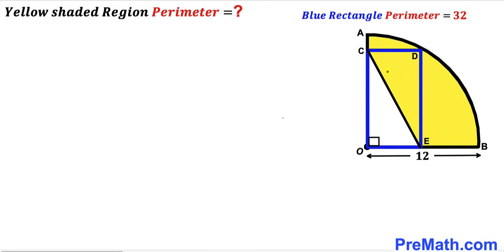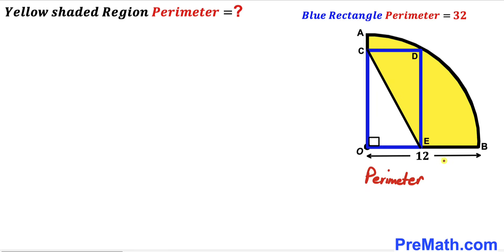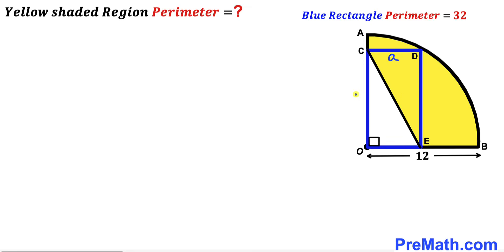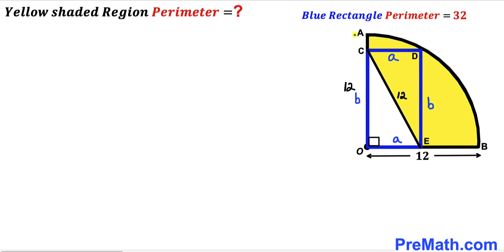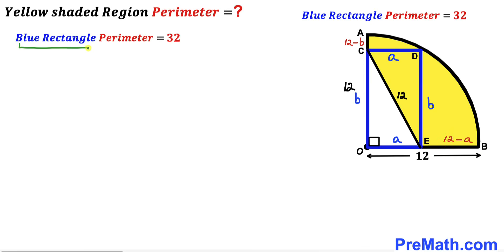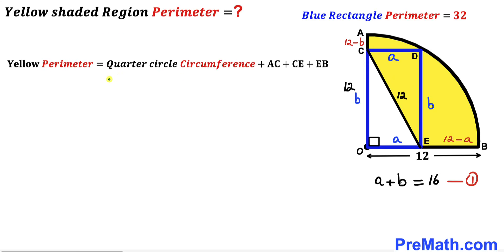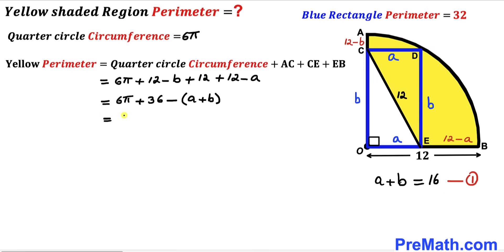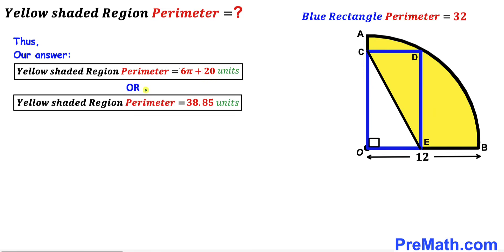Can you find the Perimeter of the Yellow shaded region? | (Rectangle)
Learn how to  find the Perimeter of the Yellow shaded region in the quarter circle. Important Geometry and Algebra skills are also explained. Step-by-step tutorial by PreMath.com

blackpenredpen
math olympics
olympiad exam
math olympiada
British Math Olympiad
olympics math
olympics mathematics
Number Theory
mathcounts
math at work
Pre Math
Olympiad Mathematics
Olympiad Question
Geometry
Geometry math
Geometry skills
Right triangles
imo
Competitive Exams
Competitive Exam
Calculate the Radius
Equilateral Triangle
Pythagorean Theorem
Right triangles
Radius
Circle
Quarter circle
coolmath
my maths
mathpapa
mymaths
cymath
sumdog
multiplication
ixl math
deltamath
reflex math
math genie
math way